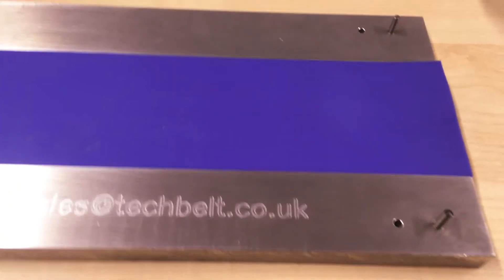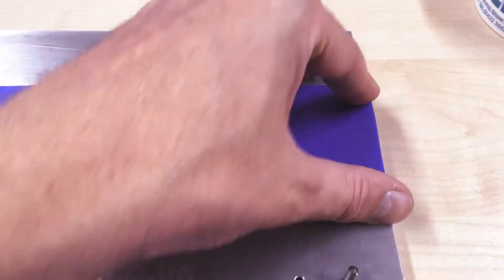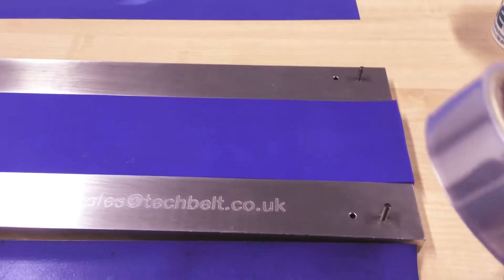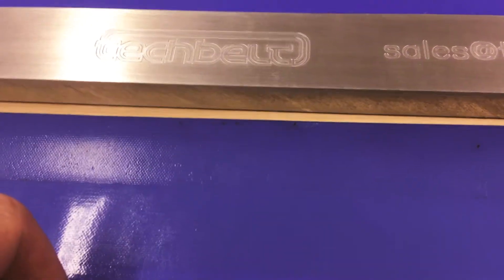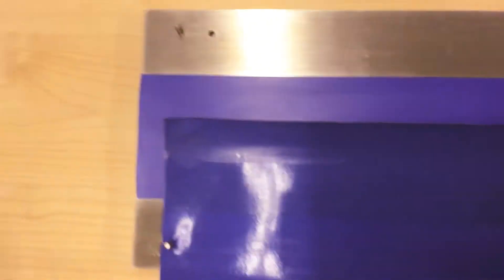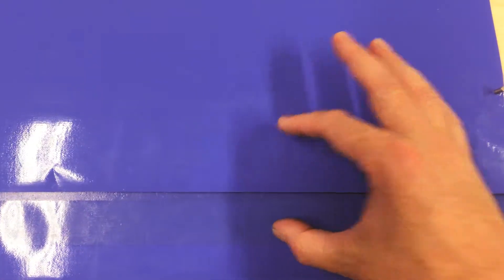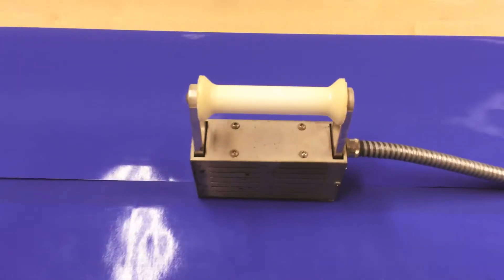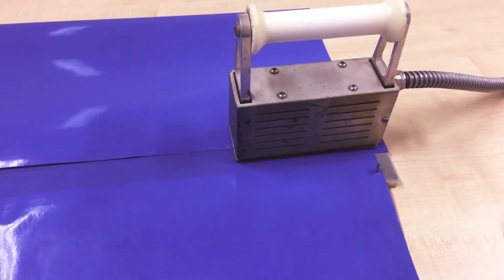How To Easily Install A PTFE Teflon Conveyor Belt Joint With a Welding Jig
We put this together to show how you can use a special jig to ensure your PTFE Teflon conveyor belt is in the correct position when joining together on a machine.

Lots of PTFE conveyor belts can be installed either as endless belts or with the use of a mechanical clipper fastener.

In this instance the belt has to be welded on the machine which can be problematic. It can be difficult to ensure the belt is aligned. The conveyor belt has to be held in place with masking or other tapes. The PFA welding film also has to be held in place. PFA is the clear film used to bind the PTFE teflon together. In this video we have pre welded the PFA film in place for the customer to save them time.

By using a jig we can use two small holes to locate on small dowels. This is very easy to do and means the conveyor belt will not move and is ready for welding together within seconds.

it is important to note that not all applications will allow for a hole to be put in the side of a belt.